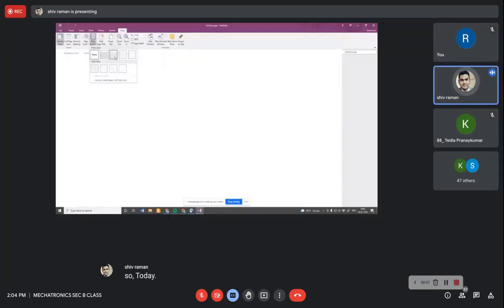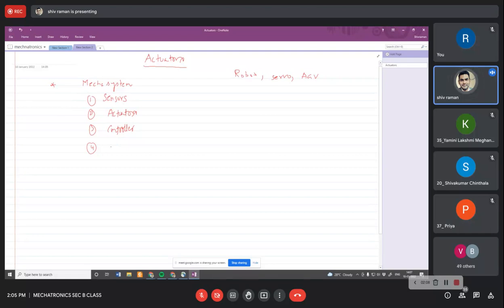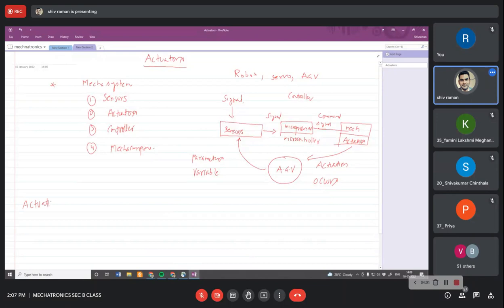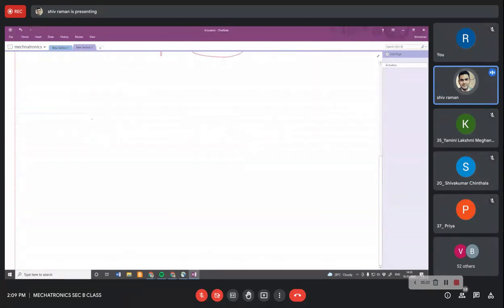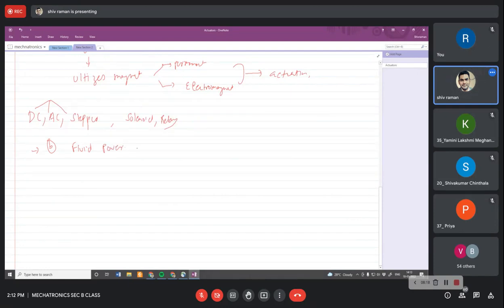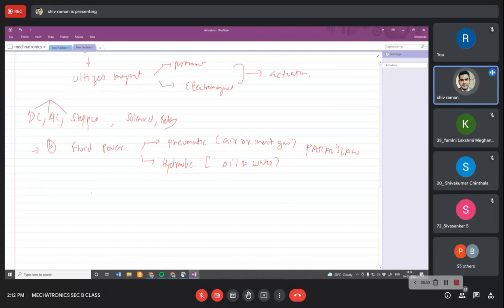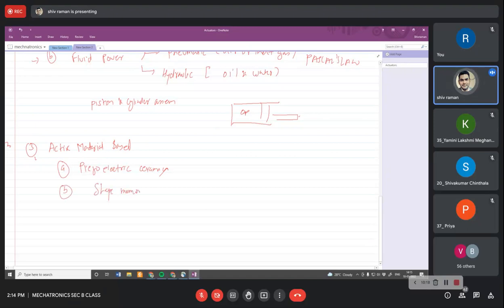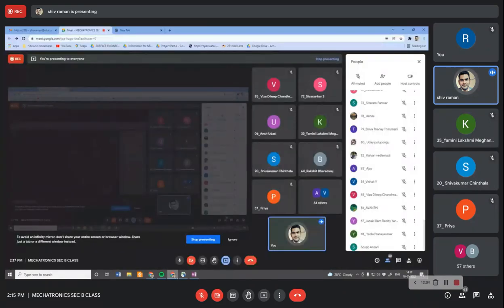MEC Class 10th January